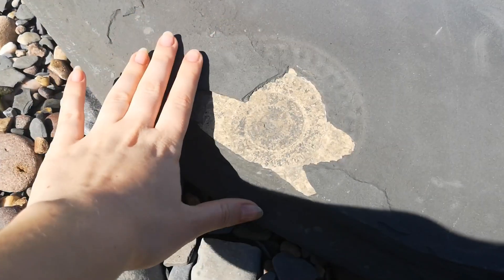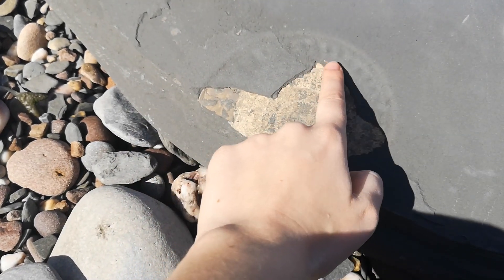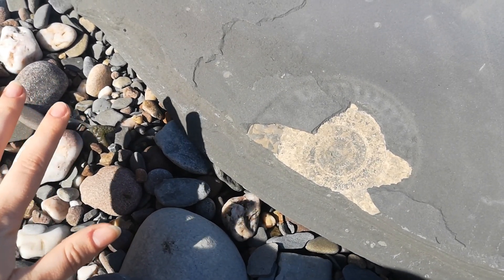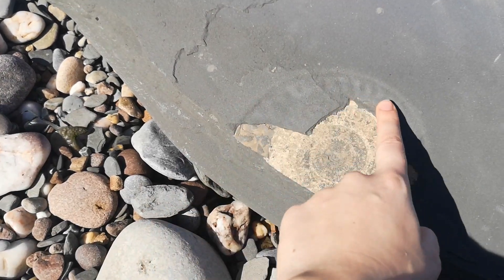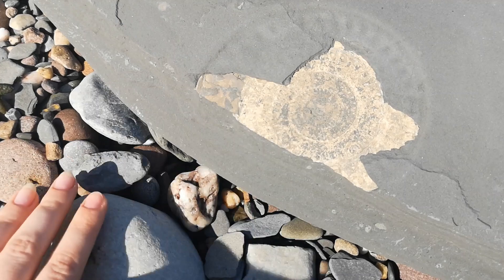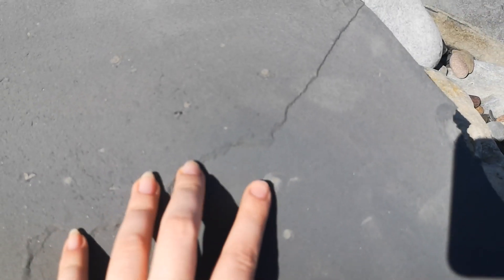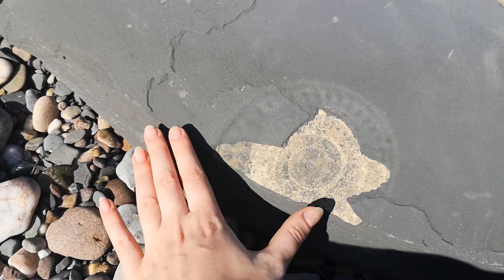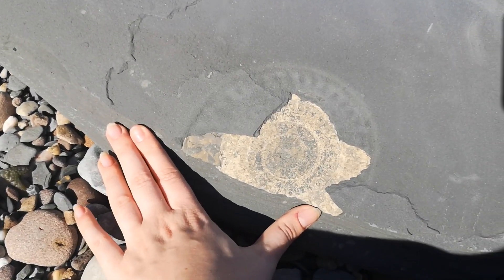Fossil Hunt With Me - Ammonites still with their original shell intact :O